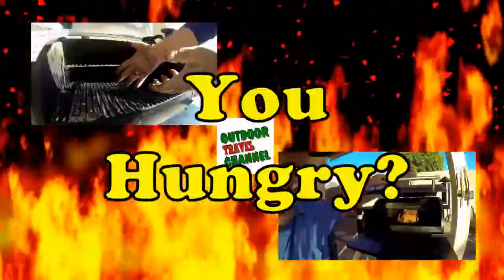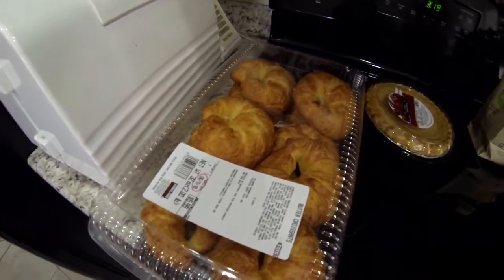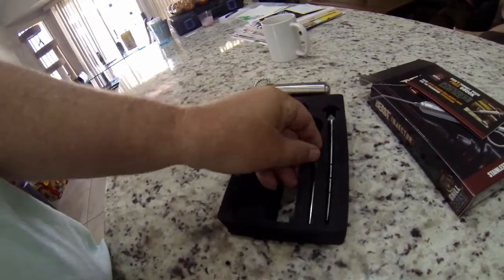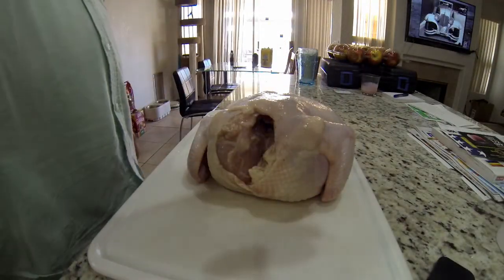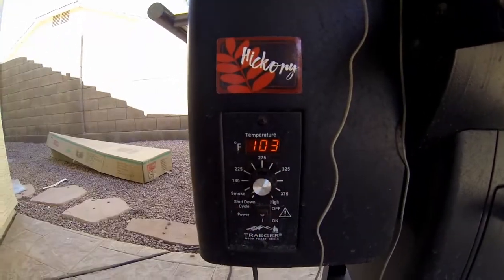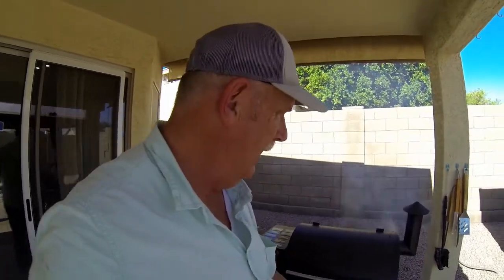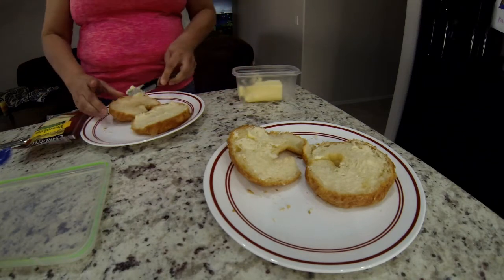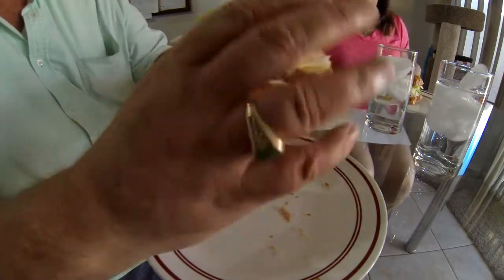Whole Chicken Injected , On The Traeger Grill & Crescent Rolls Sandwiches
Today is a Traeger Day, and it's time cook Injected Whole Chicken on The Traeger Grill & Golden Crescent Rolls Sandwiches.
This was fun and easy to make. Make sure the meat is cooked internal temp of 165 degrees.
I suggest you heat your traeger to 400 degrees. This will take about a hour to cook. This was a very good treat!